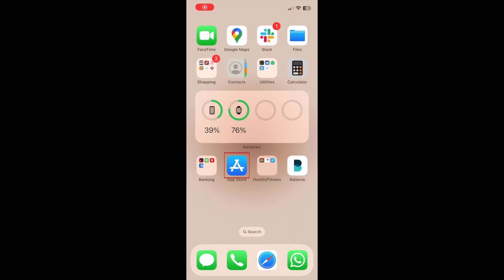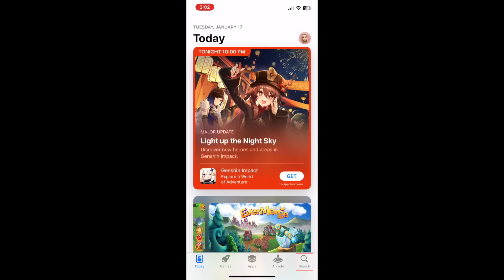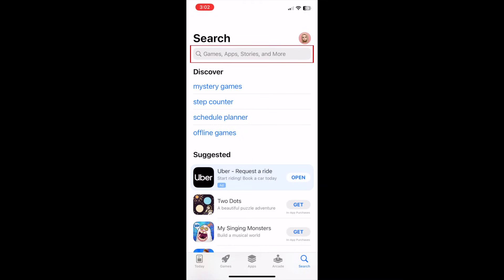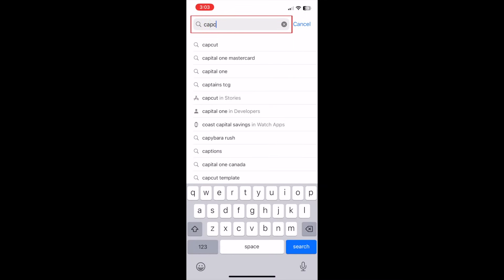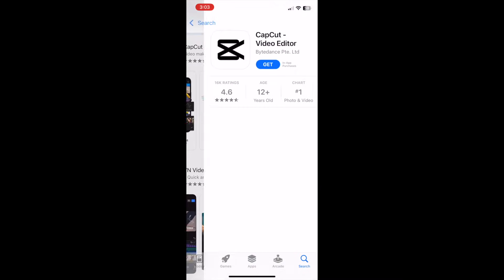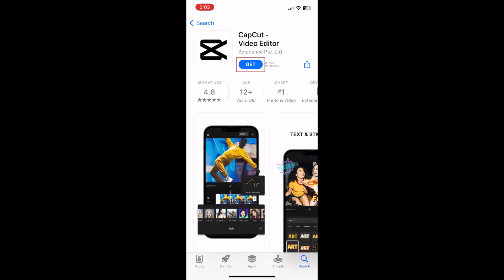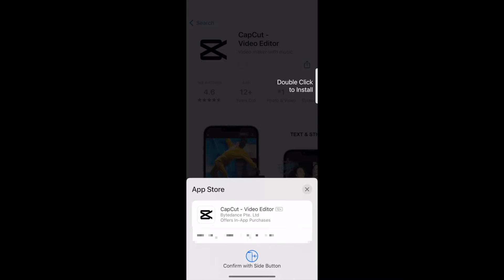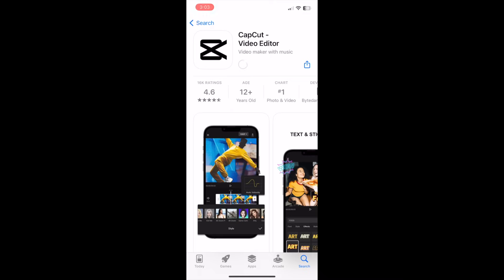How to Download & Install CapCut App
Curious about CapCut and want to try it out for yourself? Watch this video to learn how to download and install the CapCut app!

To download & install CapCut on an iPhone or iPad:
1. Open the App Store.
2. Go to the Search tab, and search “CapCut” at the top.
3. Tap CapCut in the search results.
4. Tap Get to start downloading the app.
5. If prompted, use Touch ID, Face ID, or your password to confirm.
6. Wait for the download to finish, then tap Open to start using the CapCut App.

To download & install CapCut on an Android device:
1. Open the Google Play Store.
2. Tap the search bar at the top, and type in “CapCut.”
3. Tap CapCut in the search results.
4. Tap Install to start downloading the app.
5. If prompted, enter your password to confirm.
6. Wait for the download to finish, then tap Open to start using the CapCut App.